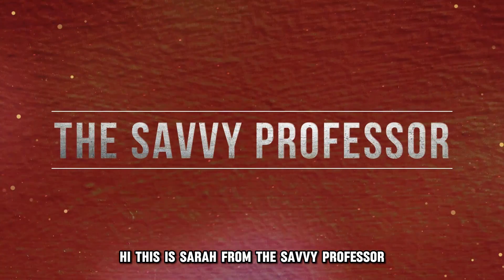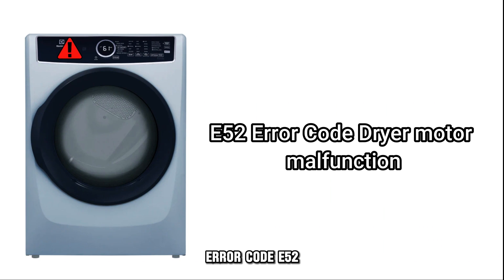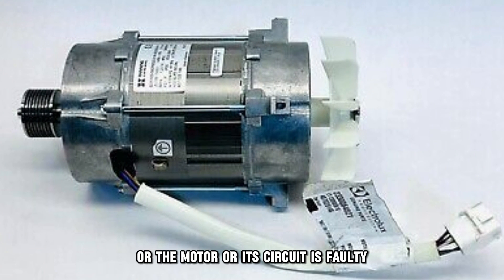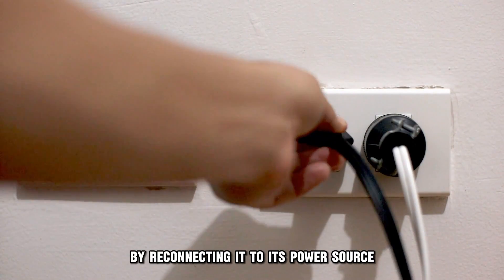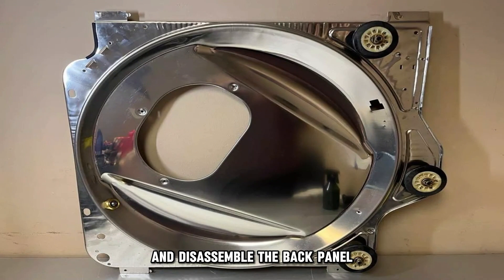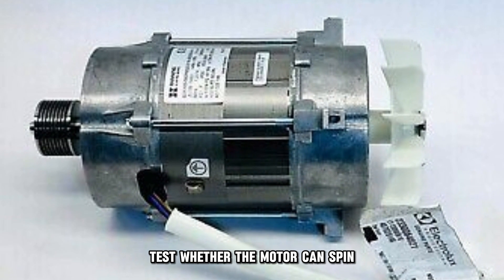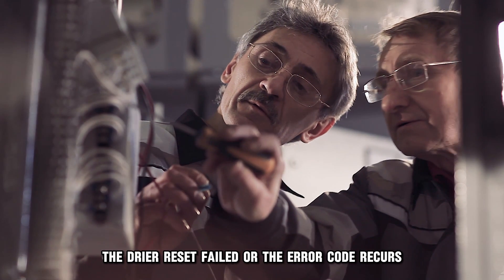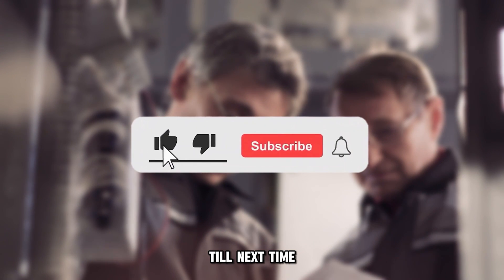How To Fix Electrolux Dryer E52 Error Code (Dryer's Motor Malfunction - Solution To Error Code E52!)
How To Fix Electrolux Dryer E52 Error Code (Dryer's Motor Malfunction - Solution To Error Code E52!). In this video tutorial I will show you how to fix Electrolux Dryer E52 error code.

Error Code E52 means that your dryer’s motor is unable to function.
The following are some of the common causes of the error:
• Problems with the dryer’s control board.
• The motor or its circuit is faulty.

Now, let’s look at the best solutions to fix the error code E52:
Restart the Dryer
• Disconnect the device from its power source.
• Wait for sixty seconds.
• Power the dryer back up by reconnecting it to its power source.
• Check whether the error code is still there.

Inspect the Motor’s Parts
• To determine whether the motor or its circuit is damaged, do the following:
• Power down the dryer.
• Disassemble the back panel to enable you to inspect the motor.
• Observe the motor and look out for any indication that it could be damaged.
• Test whether the motor can spin. You can try to turn it by hand.
• If the motor can spin easily, check the wires to see if they are securely connected.
• If you find any damaged parts, the dryer reset failed, or the error code recurs, it might be time to bring in a skilled technician for help. They will decide whether to repair or replace the motor or its parts.